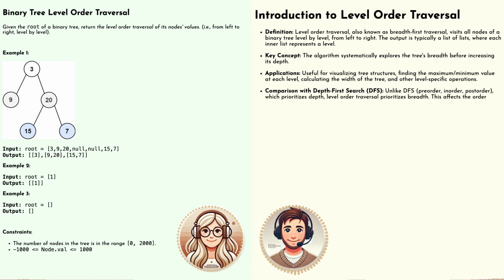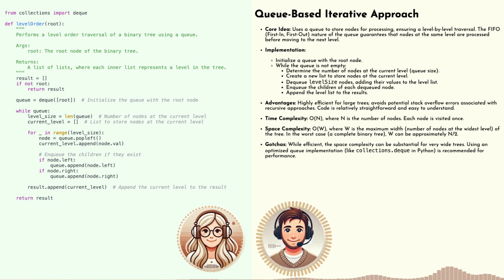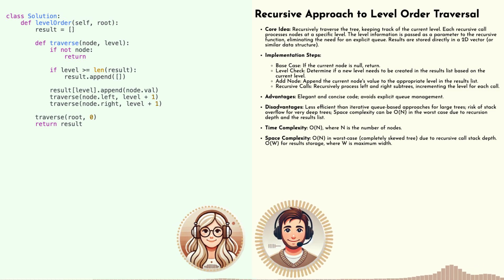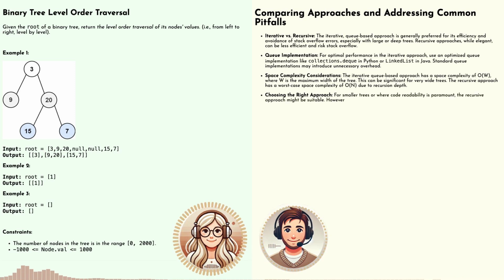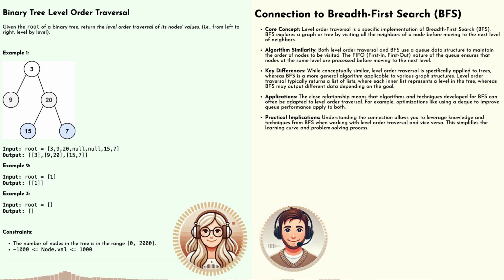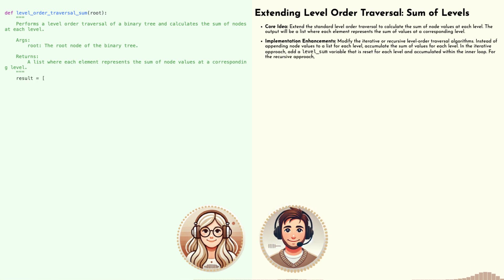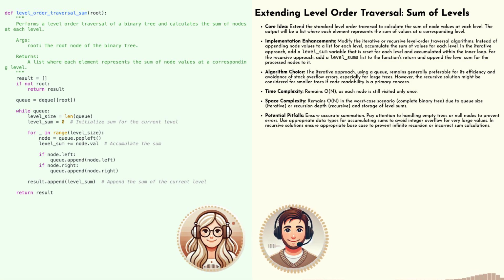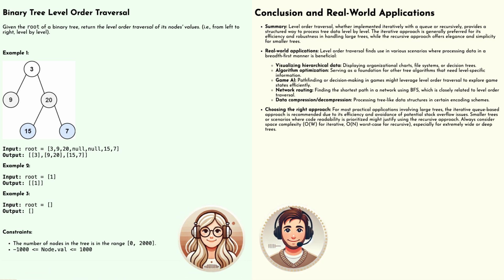Level Order Traversal of a Binary Tree: Queue vs Recursion | Audio Podcast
🎧 Learn the ins and outs of level order traversal in a binary tree! Perfect for mastering data structures and algorithms on the go. We explore two key approaches: queue-based iteration and recursion, discussing their trade-offs, and real-world applications.

🌳 In this episode, we cover:
- Brute force approach pitfalls
- Queue-based iterative method for systematic traversal
- Recursive approach for an elegant solution
- Handling edge cases like empty trees and null nodes
- The connection to Breadth-First Search (BFS)
- Real-world use cases like file systems, network routing, and game development
- Extending level order to find the sum of values at each level

🔑 Key Concepts Covered:
- Binary Trees
- Queues
- Recursion
- Algorithmic Design

📝 Topics: Trees, Queues, Recursion, Graph Traversal

 ⏰ Timeline:

00:00 - Introduction to Level Order Traversal
00:18 - Brute Force Approach and its Challenges
01:10 - Queue-Based Iterative Approach
02:46 - Recursive Approach
05:08 - Comparing Approaches and Addressing Common Pitfalls
06:23 - Connection to Breadth-First Search (BFS)
08:42 - Extending Level Order Traversal: Sum of Levels
10:52 - Conclusion and Real-World Applications